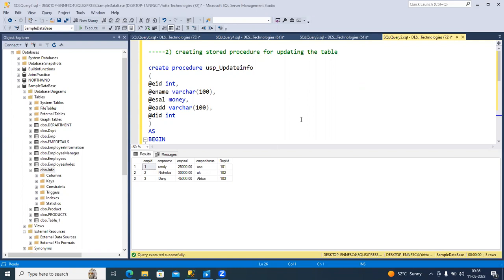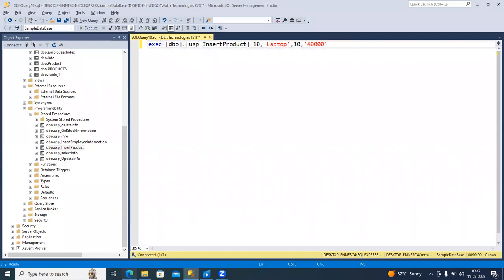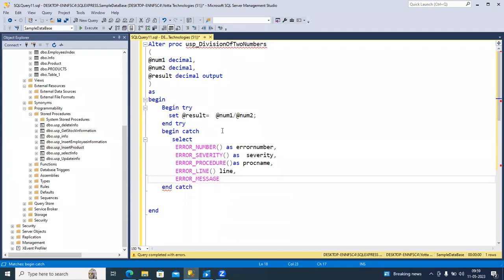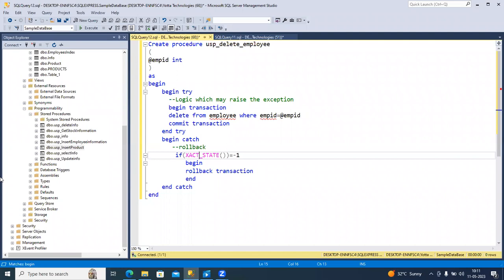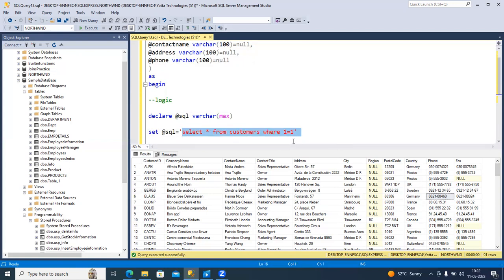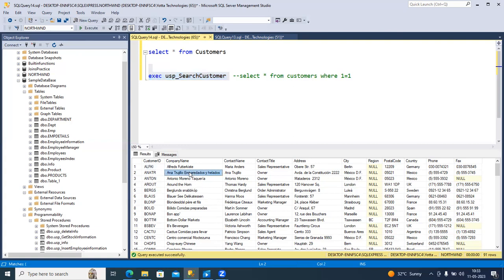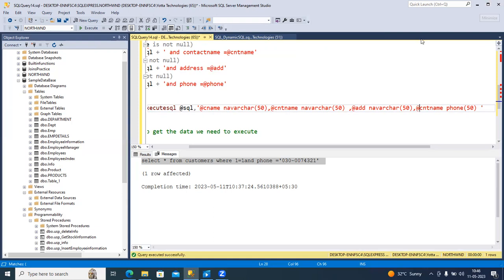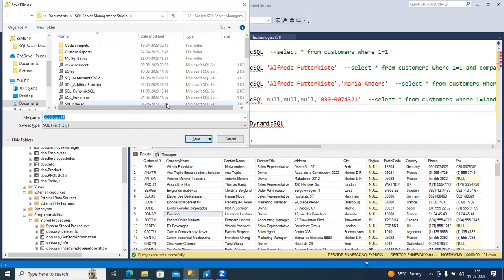HOW TO USE STORED PROCEDURES? COMPLETE MAIN TOPIC VIDEO IN SQL IN TELUGU.